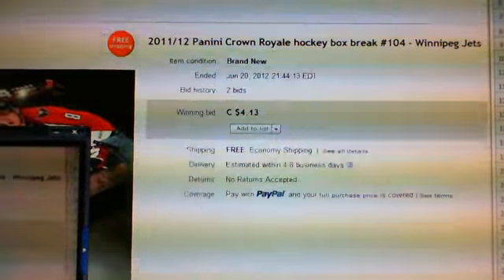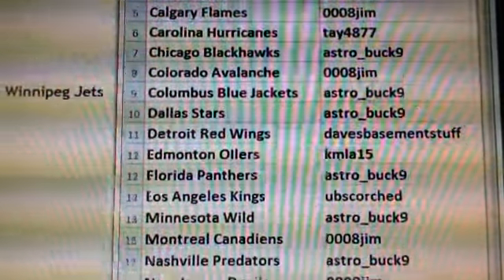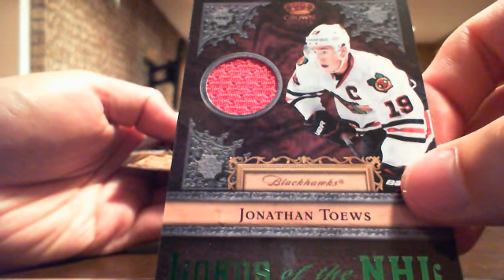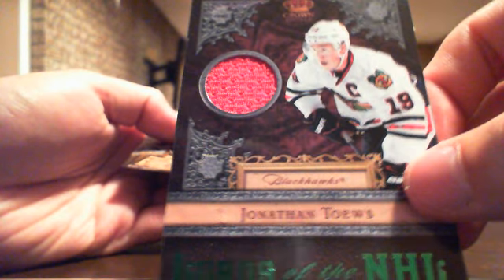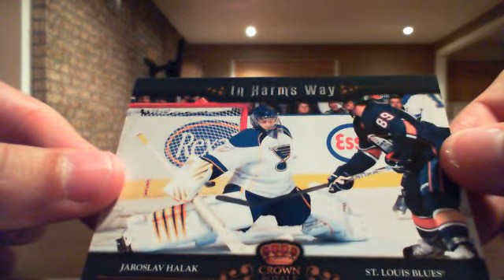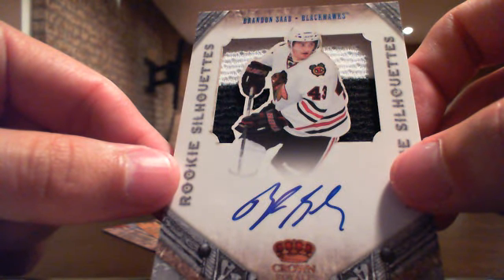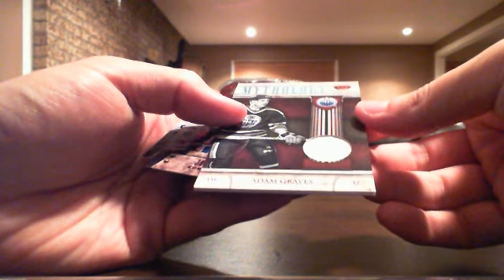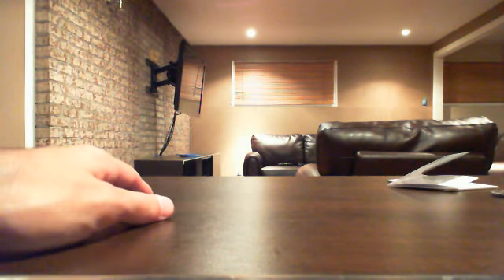2011-12 Panini Crown Royale hockey box break - eBay # 104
eBay ID: group_break